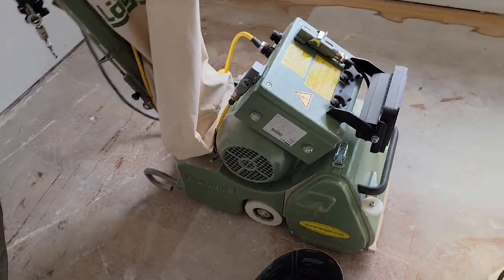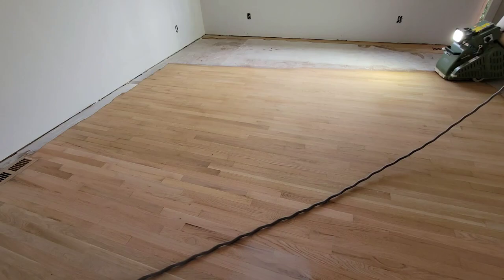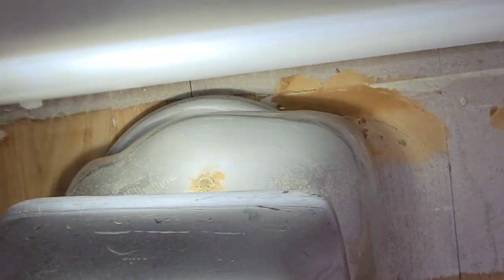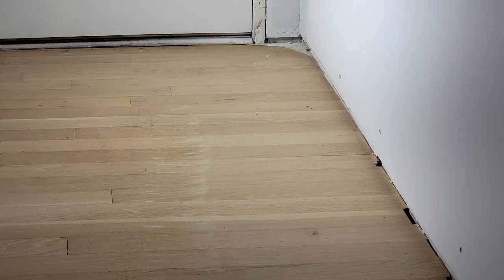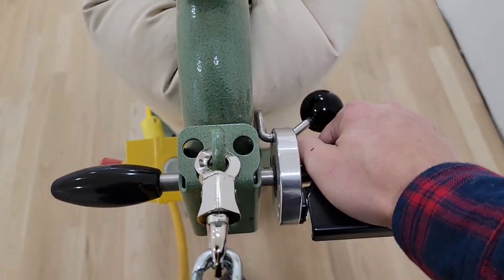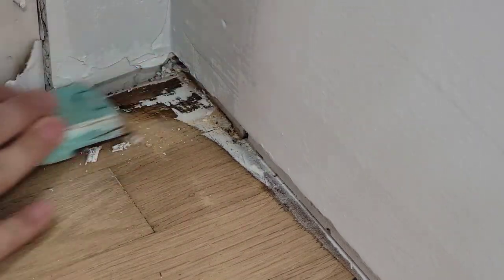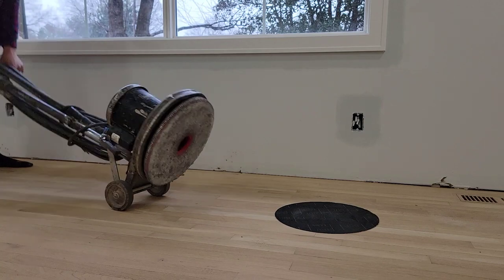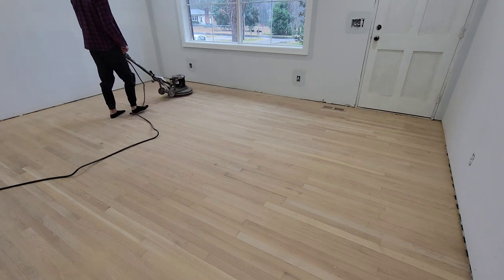HOW TO: sand floors like the pros || quick and easy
I'll be showing my process on how to sand floors from start to finish. I'll be using bona Nordic seal for the first coat and bona traffic HD for the next 2 coats.

in this process I'll be showing how to use the belt sanding, a edger and a orbital sanding machine. and how to properly buff a floor